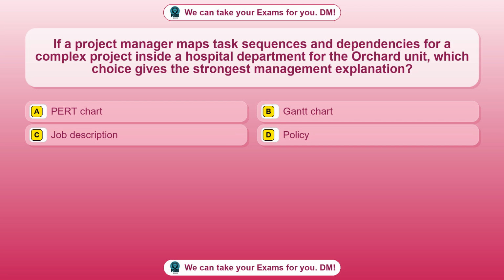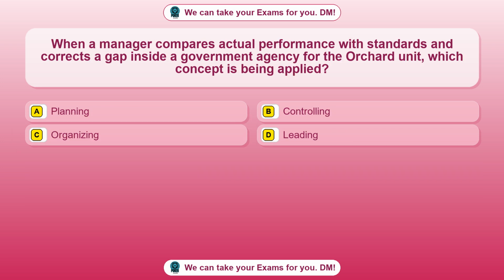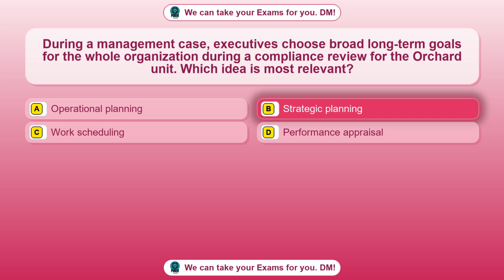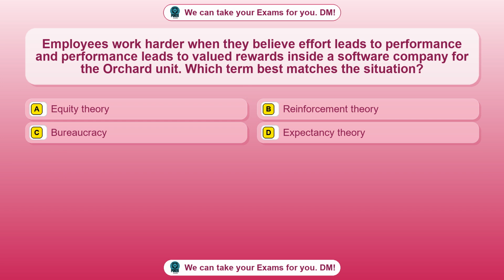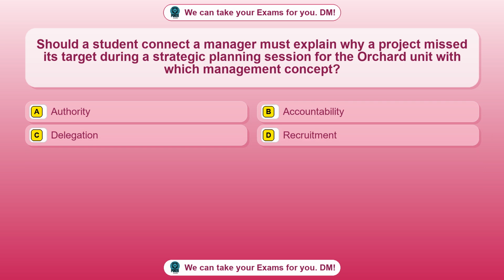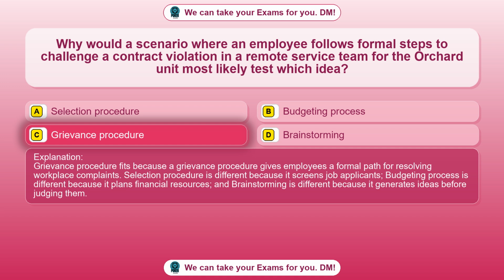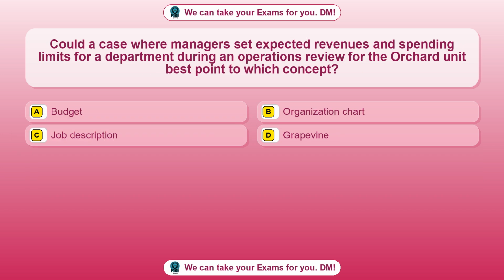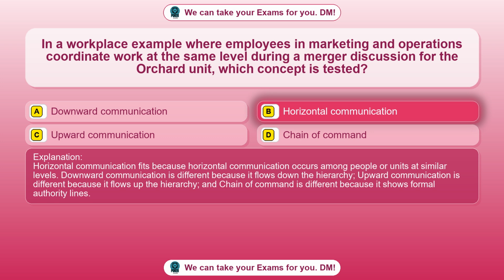CLEP Principles of Management Delegation and Authority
Stop failing CLEP Principles of Management Delegation and Authority because confusing responsibility, power, and accountability can quietly destroy your score.

In 2026, CLEP Principles of Management is testing scenario-based logic, not just memorized management terms. Delegation and authority are critical because managers must assign work, give employees enough power to act, keep accountability clear, and avoid micromanaging every decision. The exam may describe a supervisor assigning duties, an employee lacking decision power, a chain-of-command problem, or a manager who refuses to let go of control. Your job is to identify whether the issue is authority, responsibility, accountability, span of control, or poor delegation. for more revision materials.

In this video, you will learn how delegation works as a core management skill. Most students miss this because they think delegation means dumping tasks on employees. Real delegation means assigning responsibility for a task while giving enough authority, resources, instructions, and support to complete it successfully. The manager still remains accountable for final results, even when another person performs the work. Here is where exams trick you: delegation without authority creates frustration and poor performance.

This video breaks down authority, responsibility, and accountability so you can separate them fast. Authority is the legitimate right to make decisions, give direction, and use resources. Responsibility is the obligation to perform assigned duties. Accountability means being answerable for outcomes. Most students miss this because they mix up who does the task with who is ultimately answerable. On the CLEP exam, the best answer usually keeps all three aligned instead of giving someone a duty without the power to do it.

In this video, you will learn how line authority, staff authority, and functional authority appear in management scenarios. Line authority follows the formal chain of command and gives managers direct control over subordinates. Staff authority supports line managers through advice, expertise, and specialized services. Functional authority allows a specialist to direct activities in a specific area, such as safety, compliance, or human resources. Here is where exams trick you: advice is not the same as command authority unless the situation grants it.

This video breaks down centralization, decentralization, empowerment, and span of control. Centralization keeps decision-making power near the top, while decentralization pushes authority closer to employees and lower-level managers. Empowerment gives employees more freedom, confidence, and ownership in their work. A narrow span of control means fewer employees report to one manager, while a wide span of control means one manager supervises more people. Most students miss this by choosing maximum control instead of the structure that fits employee skill, task complexity, and organizational needs.

How to master this subject:

* Match responsibility with enough authority to complete the task.
* Remember that managers remain accountable for delegated results.
* Separate line authority, staff advice, and functional authority.
* Use empowerment when employees are trained and capable.
* Choose the answer that improves clarity, trust, and performance.

Comment your score out of 100 and which question you missed so other students can learn from it.